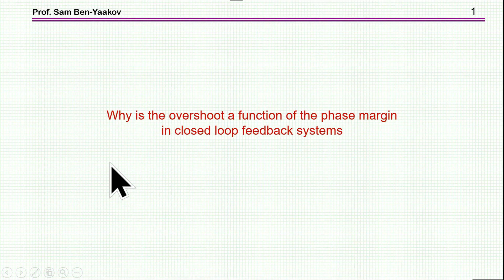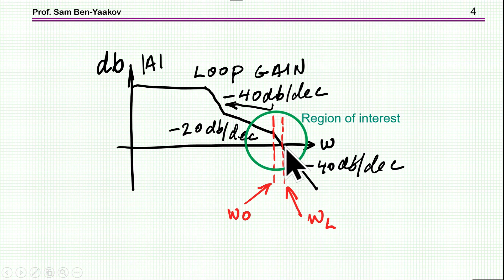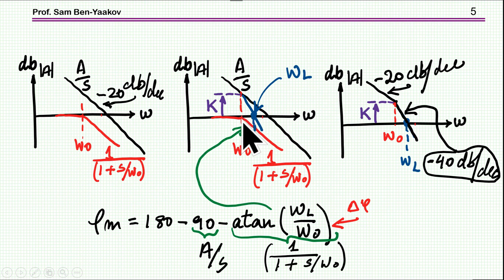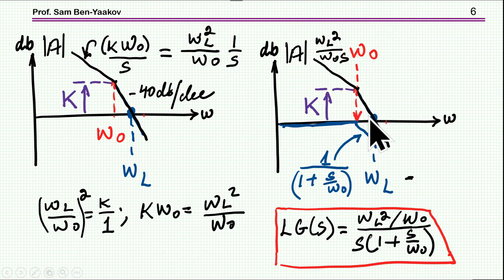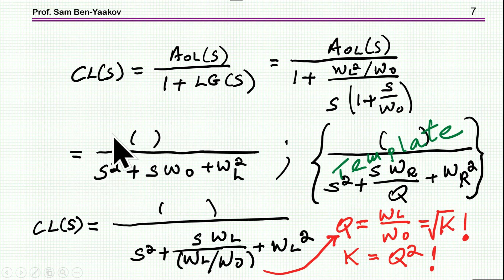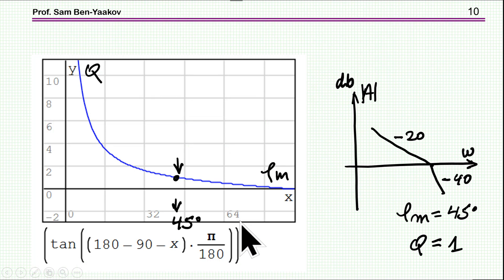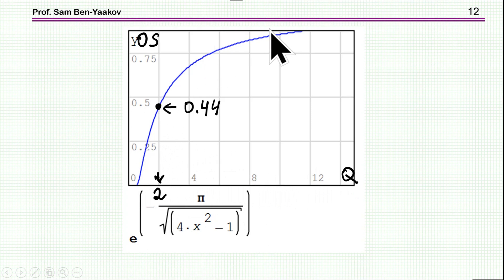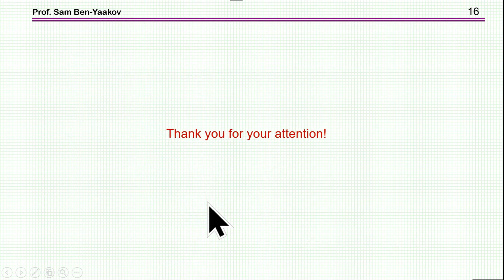Why is the overshoot a function of the phase margin in closed loop feedback systems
Switch mode converters, PWM, feedback, closed loop, phase margin, overshoot, dynamic behavior